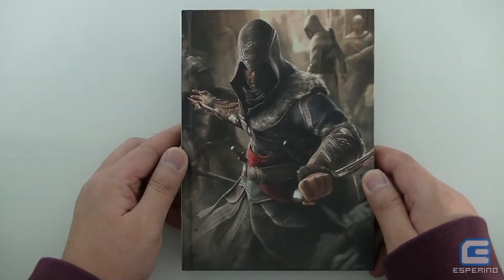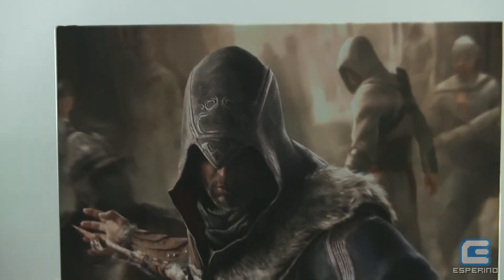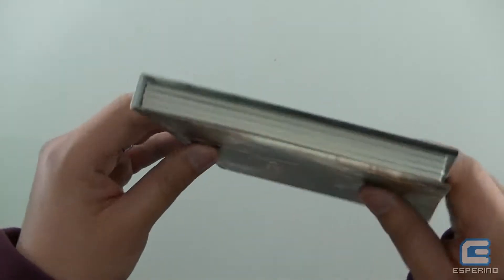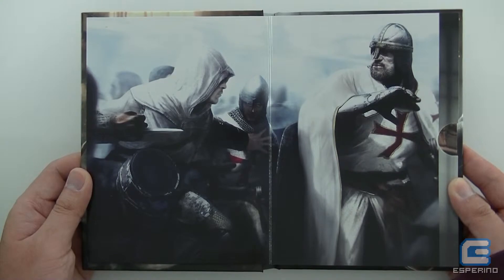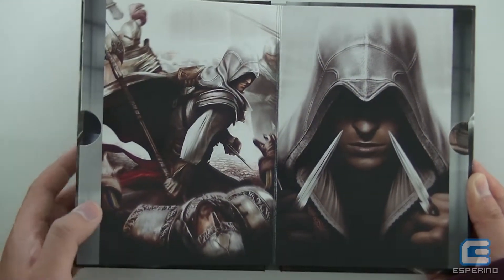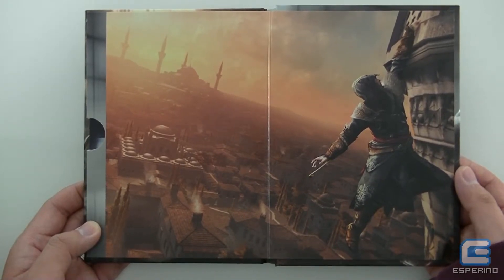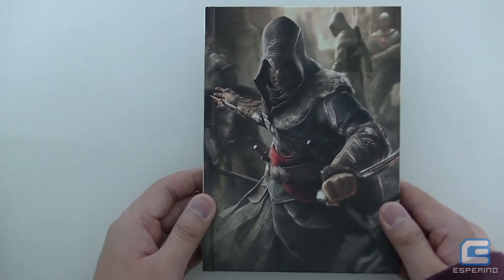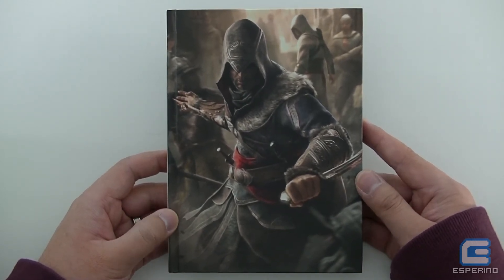Assassin's Creed Revelations Saga Box Hardcover Case Unboxing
Welcome to an unboxing of the Assassin's Creed Revelations Saga Box Hardcover Case.

Fairly rare Assassin's Creed case design only available in Australia and New Zealand.

Visit esperino.com for video game info about Collector Editions, Limited Editions, Special Editions, Press Kits, Unboxings, Pre-Order bonuses, Upcoming Releases, Gaming News, Events and more!